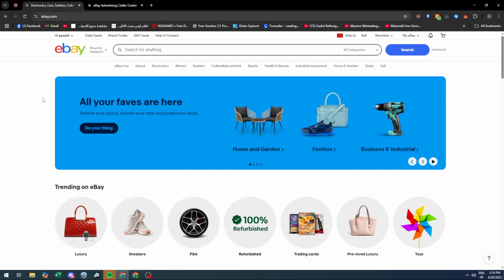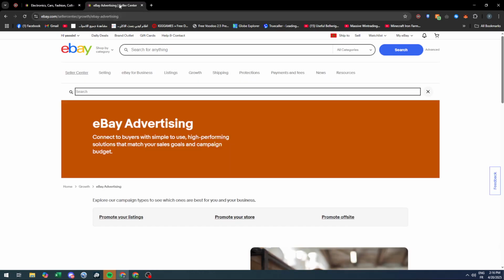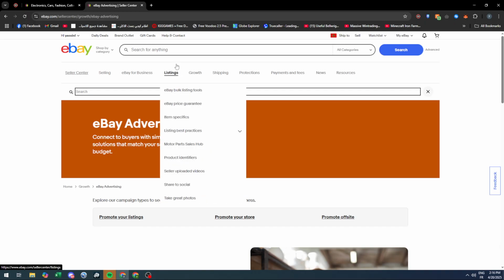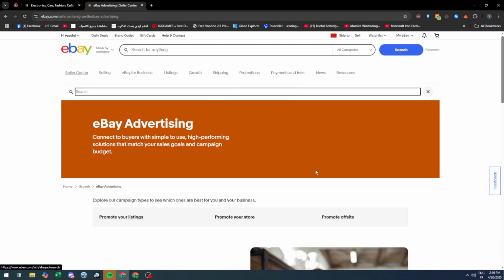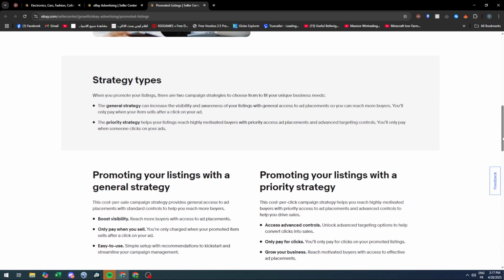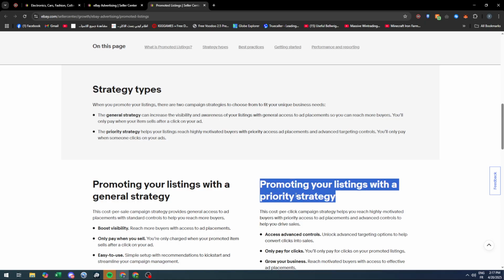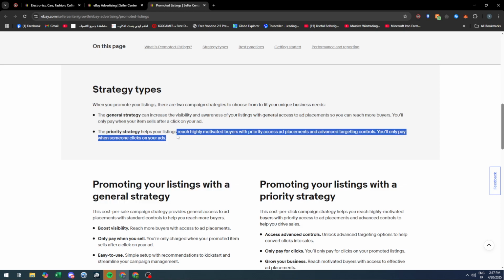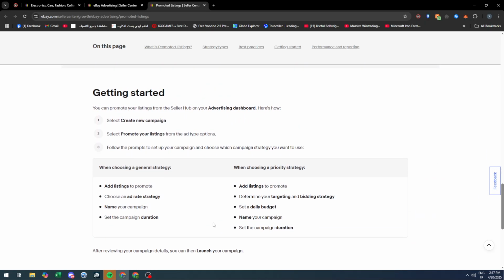How To Advertise Ebay Listing Tutorial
Today we talk about advertise ebay listing,ebay,ebay promoted listings,increase ebay sales,promoted listings ebay,ebay promoted listings worth it